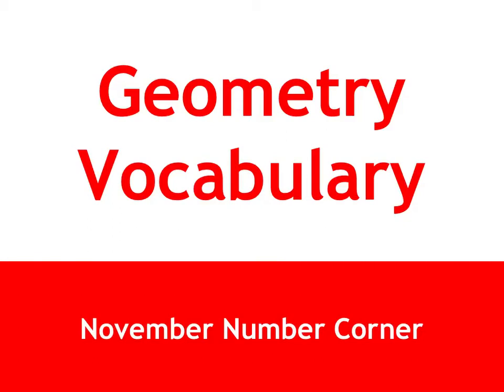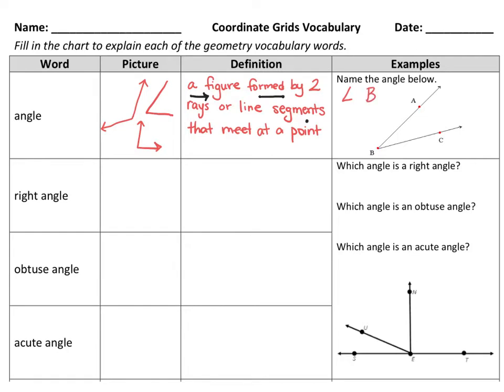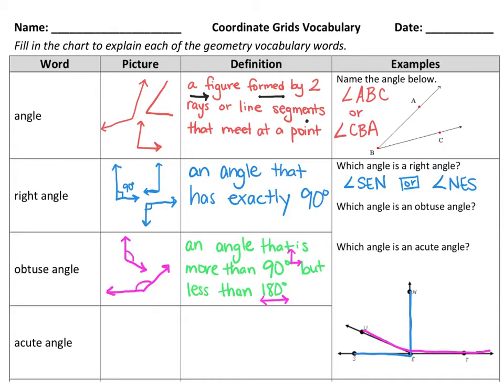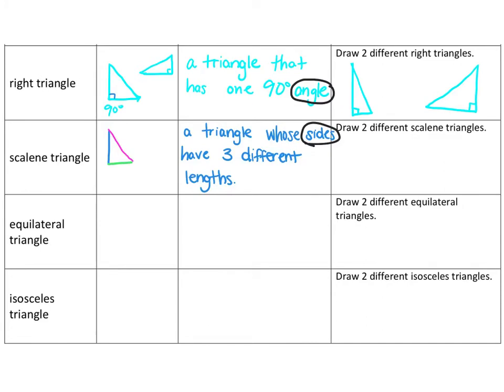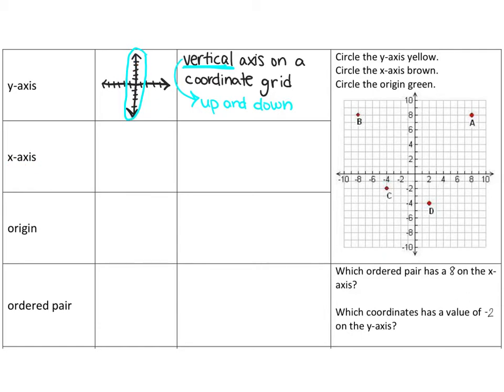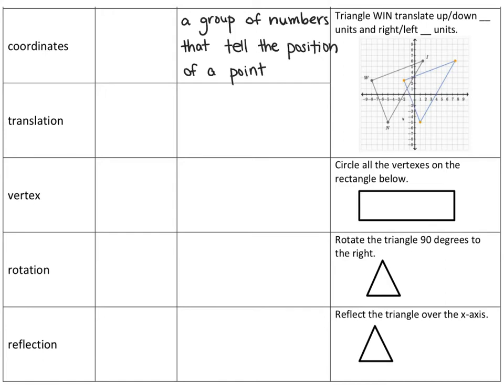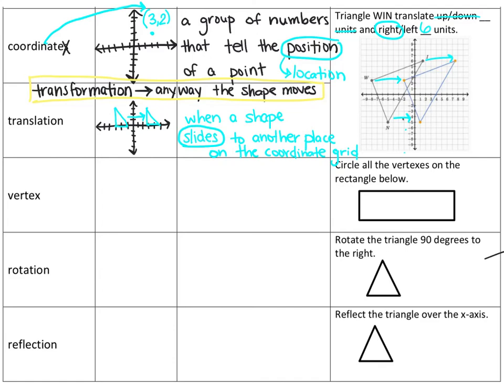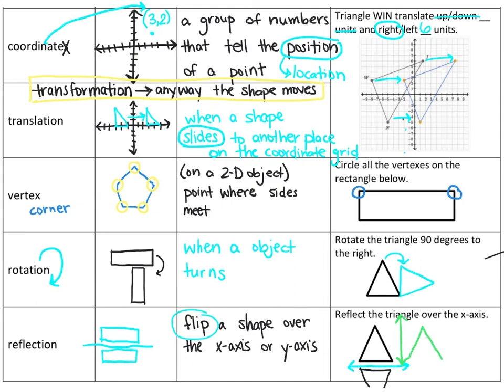Geometry Vocabulary November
Bridges in Mathematics Grade 5, November Number Corner, Calendar Grid